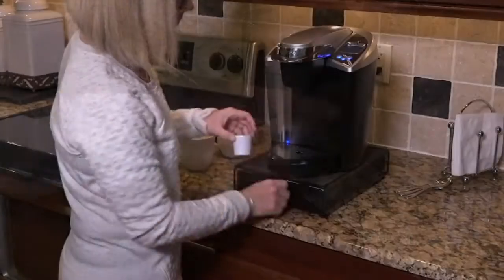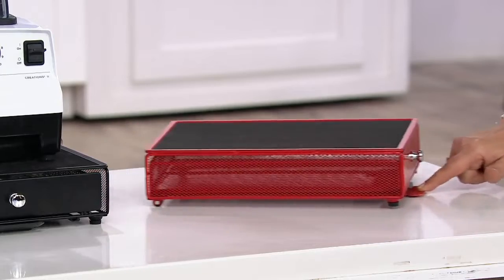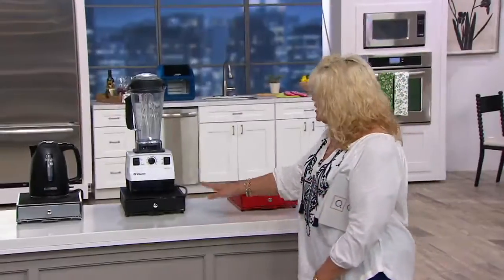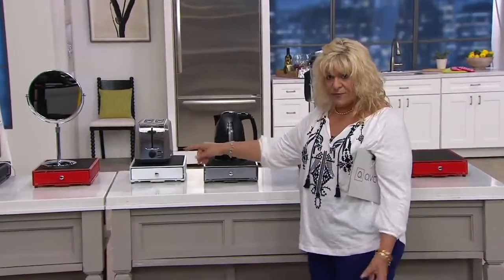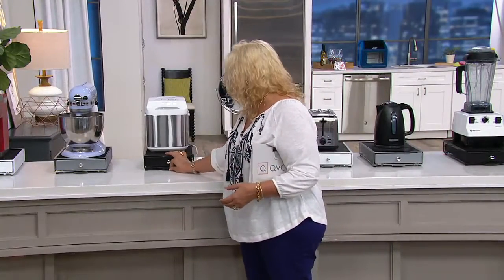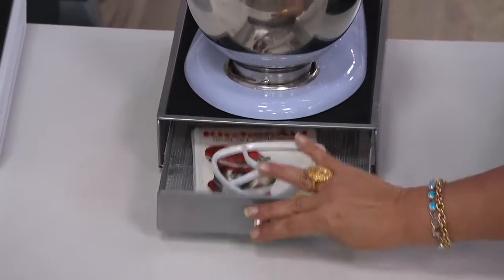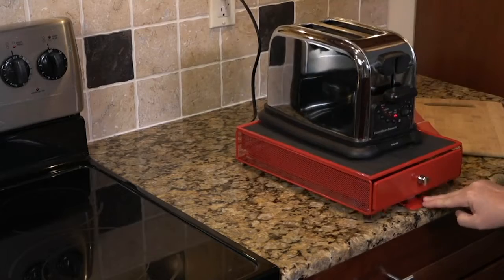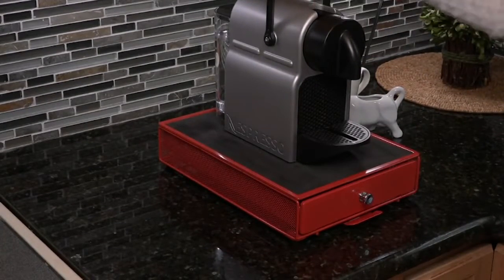Nifty Rolling Tray with Storage Drawer on QVC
Nifty Rolling Tray with Storage Drawer

Here's the deal: this tray holds your small kitchen appliance on top--toaster, mixer, coffee pot--and has a drawer underneath for storage. And the whole unit rolls so you can whisk it easily out of sight!